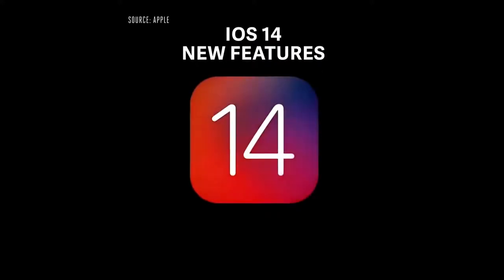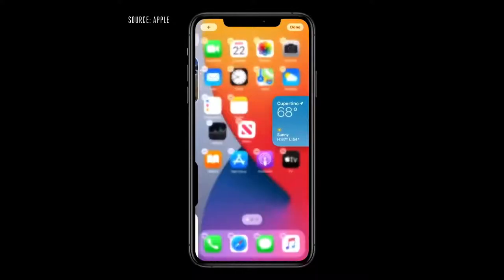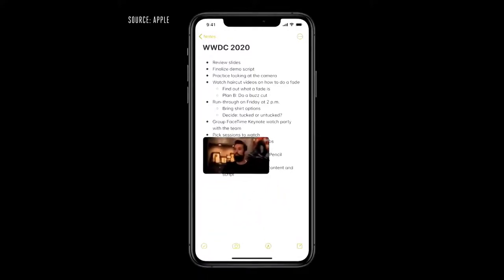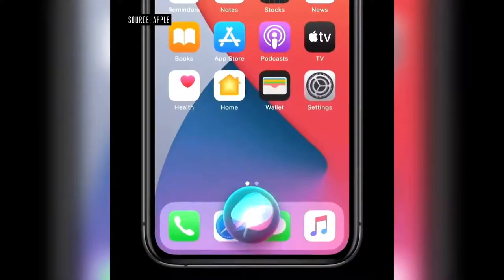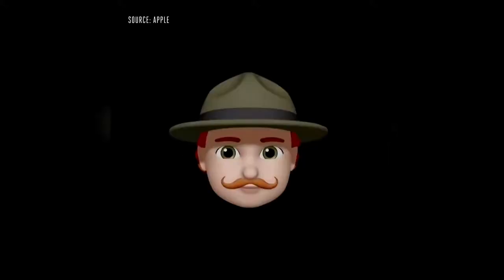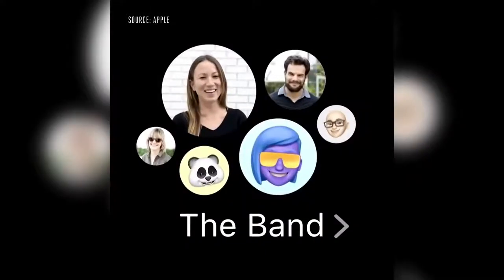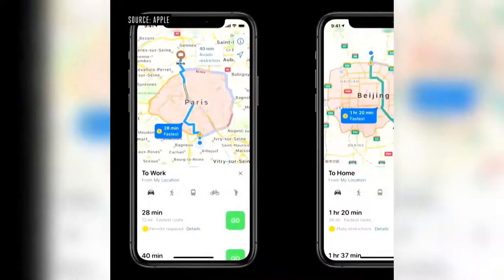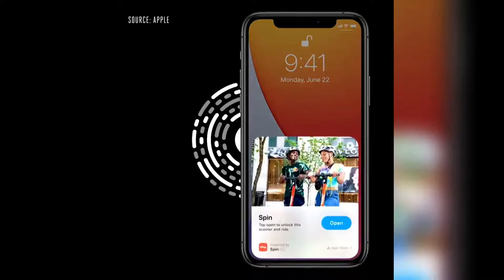iOS 14 is Out What's New Feature's Here's Top New Feature's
10 Month's ago.  September 19,2019 Apple release a new version of ios 13. And now introducing again a new version of ios 14. What do you think?😍😍😍

New Version of ios 14.
Here's the best feature's of ios 14.

iPhone 11
iPhone Xs
iPhone Xs Max
iPhone XR
iPhone X
iPhone 8
iPhone 7
iPhone 7 Plus
iPhone 6s